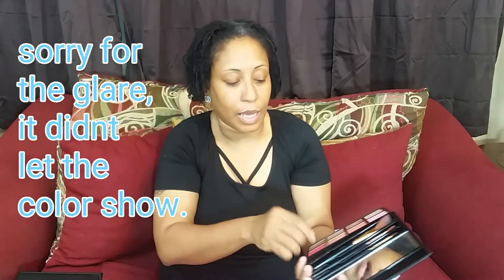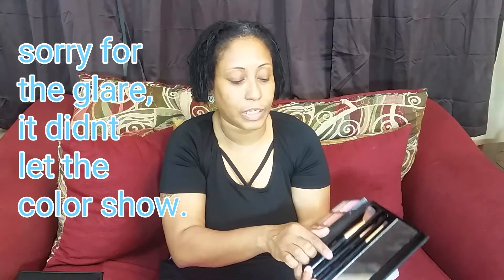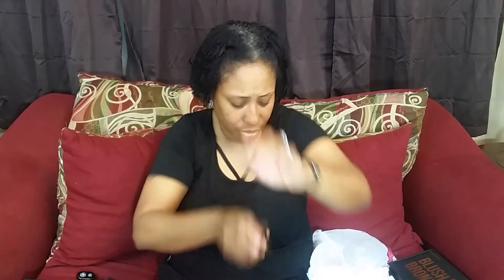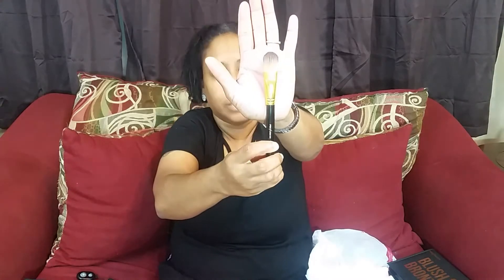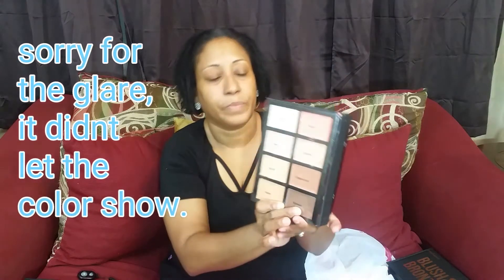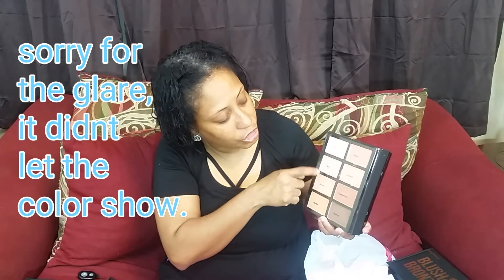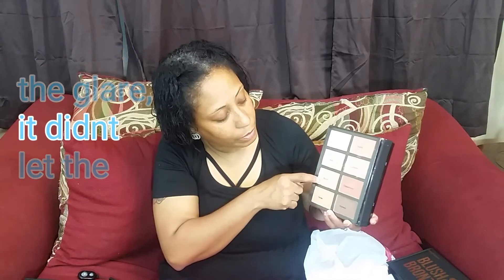A Burlington Coat Factory quick Haul! Enjoy 😆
If you like this video give a 👍.

and Referals

IBOTTA APP
The greatest app ever, were you can shop, unlocked purchase items and receive cash back into your pocket, try it use my referal link and we both can win.

NETSPEND PREPAID CARD
I hope you consider getting a NetSpend Card. I enjoy mine and think you'll enjoy one, too. check it out, Direct deposit up to, two days before payday, thats why i got mine. Why wait till payday, when you can get it two day faster😆
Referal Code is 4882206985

GROUPS I FOLLOW